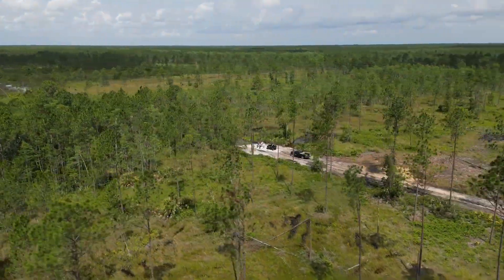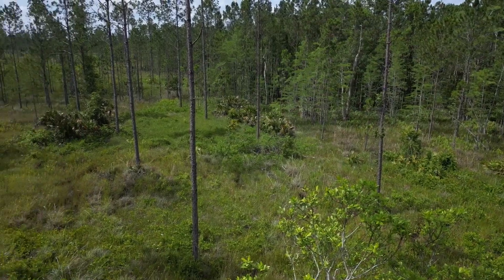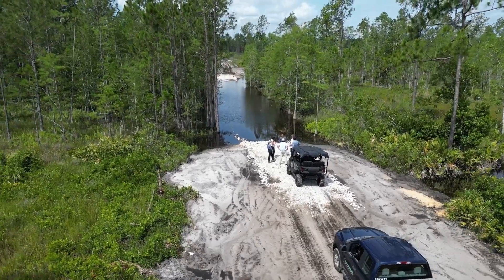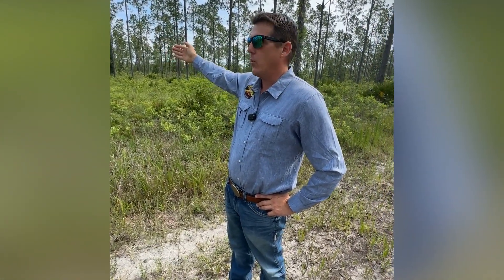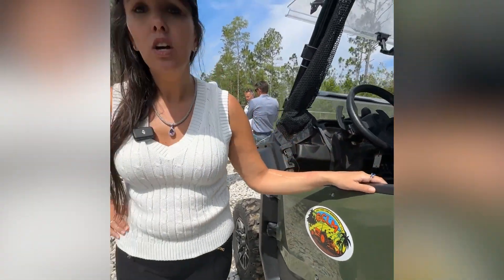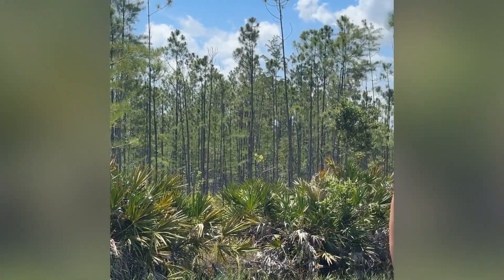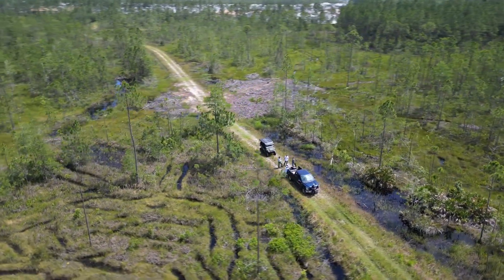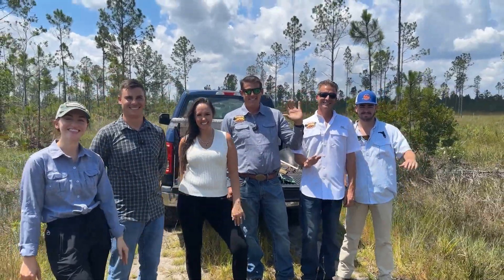Restoring Nature's Balance: An In-Depth Tour of Tiger Bay Mitigation Bank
Join Victoria on an enlightening journey through the extensive preservation efforts at Tiger Bay Mitigation Bank in Volusia County. This documentary-style video takes you through 2,500 acres of land, witnessing the transformation through initiatives like pine thinning, hydrology restoration, and prescribed fires. Walk alongside our experts from Biotech Consultants and Gulf Coast Land Management, as they guide us through the rigorous monitoring, management, and maintenance processes. Hear from key contributors to this project, expressing their passion and dedication towards restoring our environment. Immerse yourself in the captivating story of environmental conservation and the collaborative efforts making it possible.